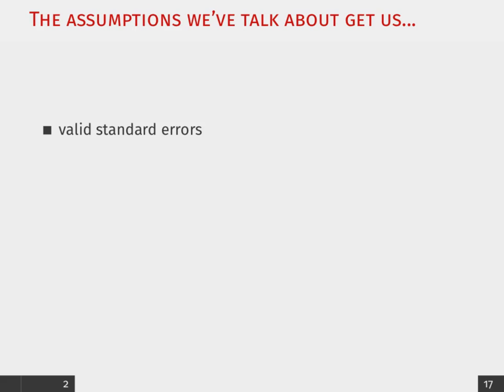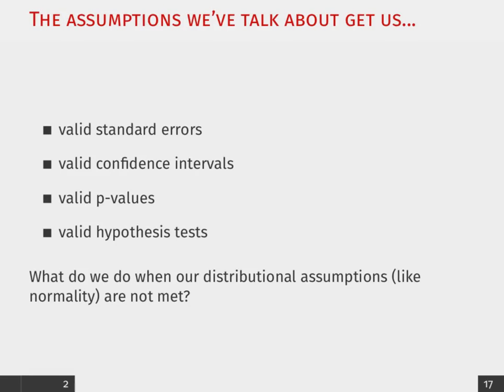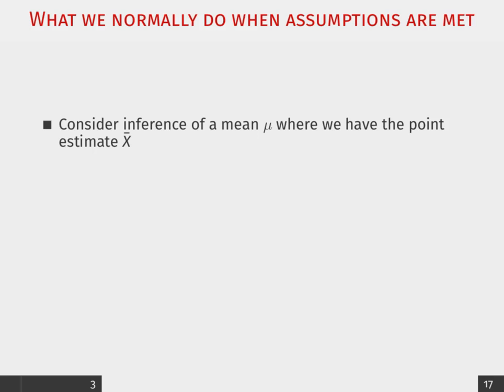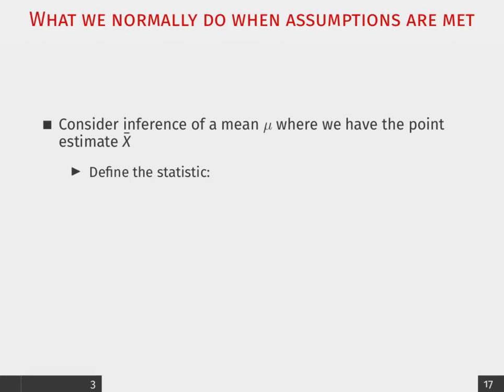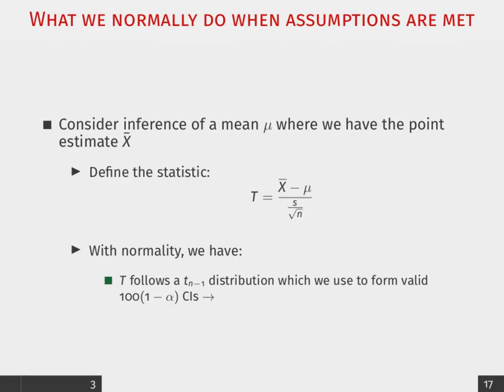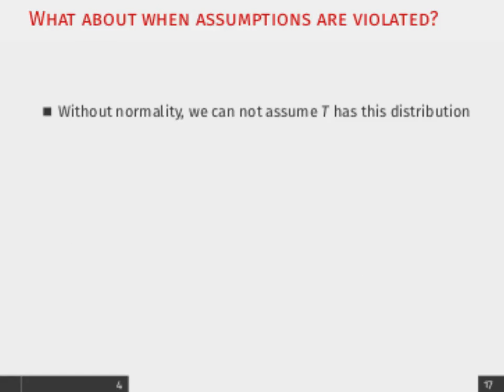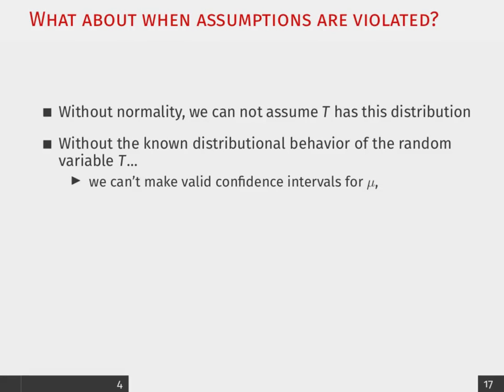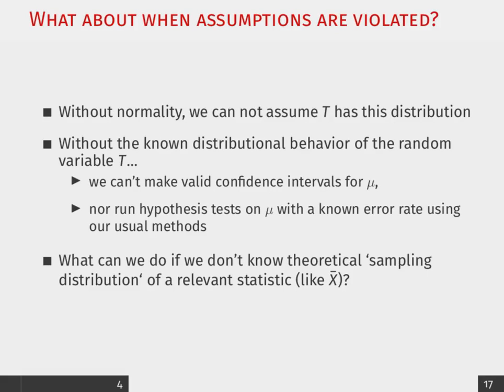Week 7, Lecture 14, Part 2: Why Use Bootstrapping?